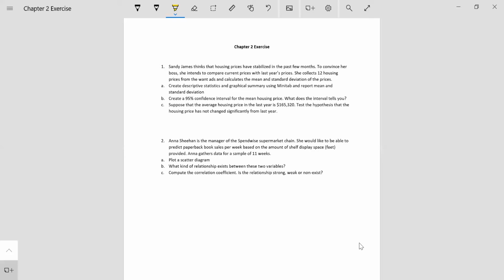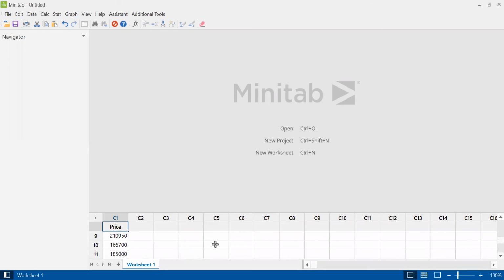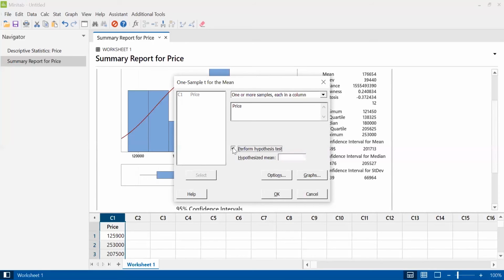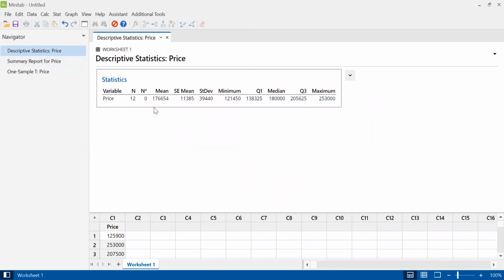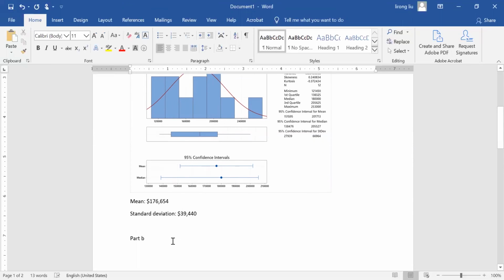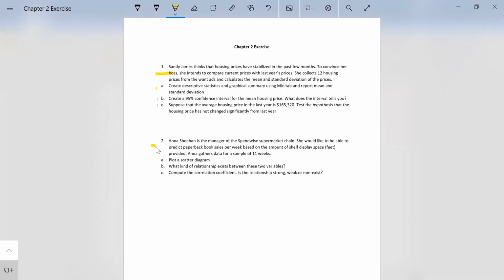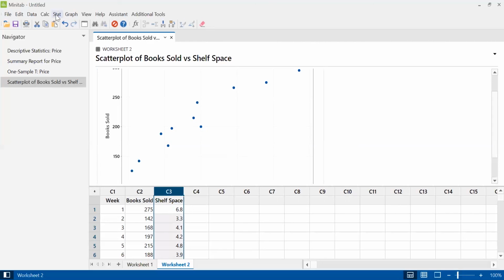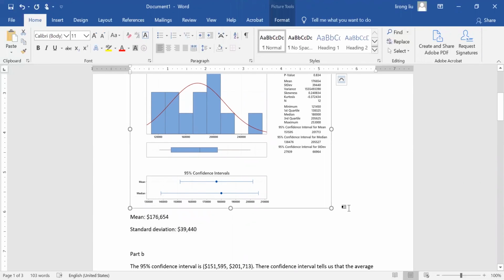Eco 309 01W Chapter 2 exercise